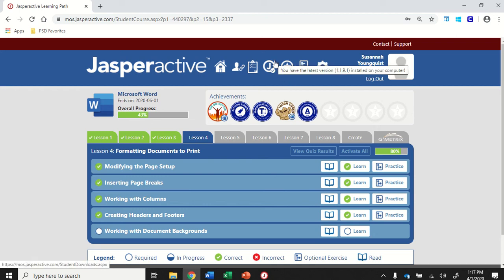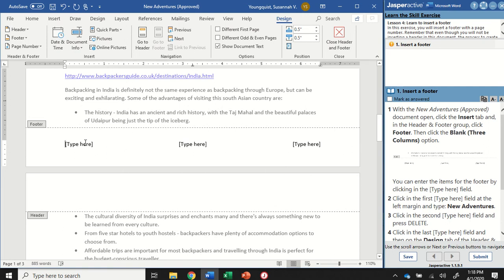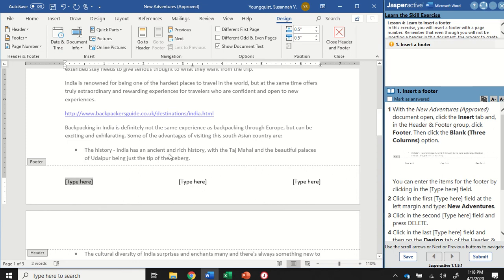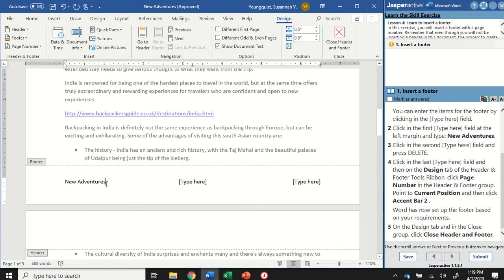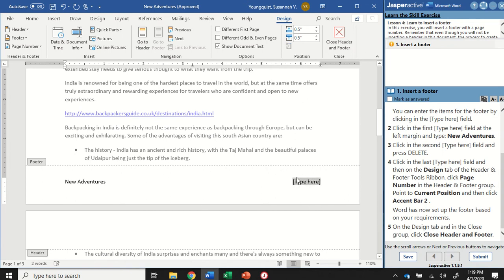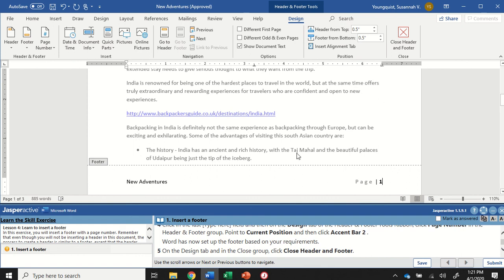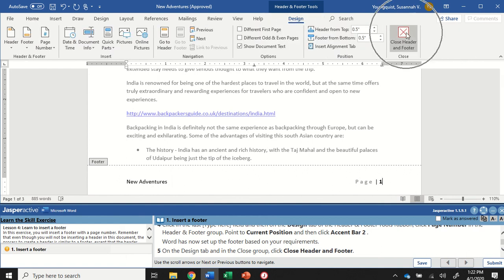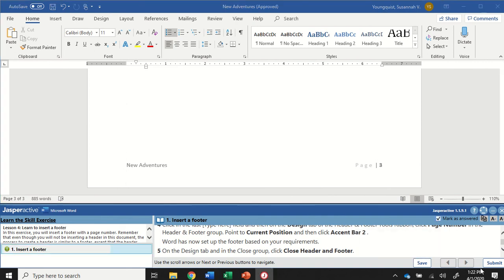JasperActive Word 2019 Lesson 4: Creating Headers and Footers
Ms. Younqguist goes through JasperActive Word 2019 Lesson 4: Creating Headers and Footers